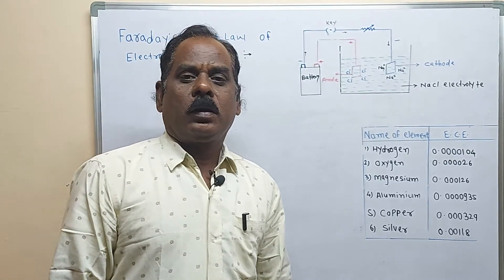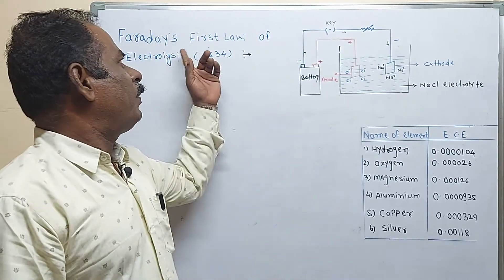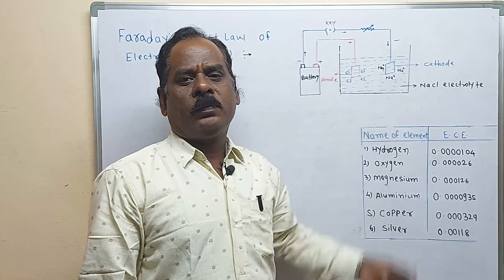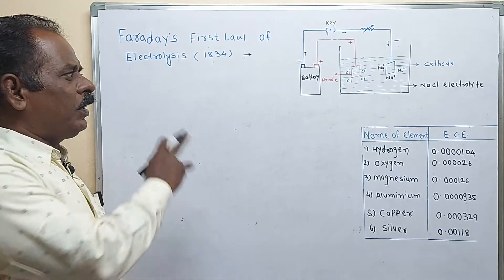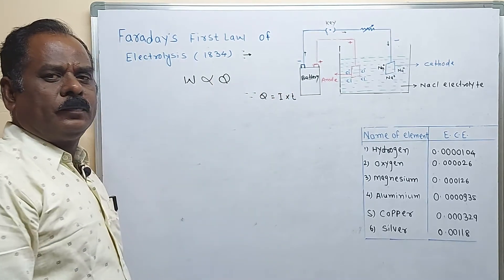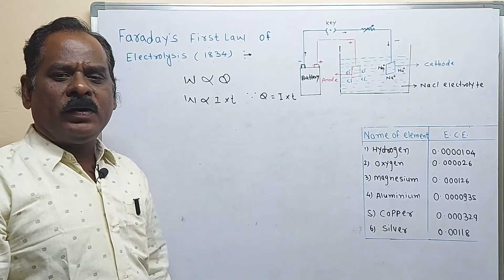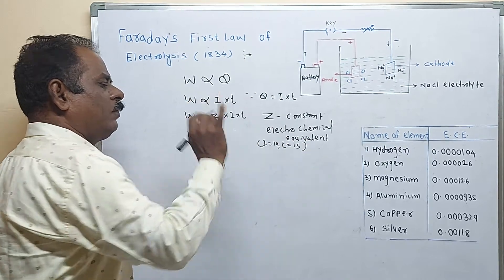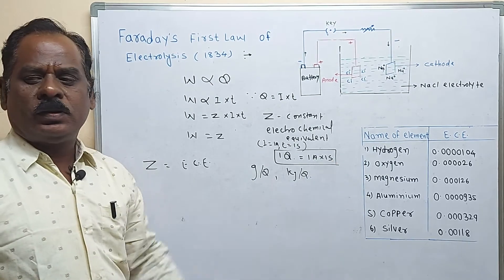Faraday's First law of electrolysis | Electrochemistry | Polytechnic 1st sem.| MSBTE | Diploma F.Y.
Note:- Instead of symbol Q ,use symbol C In the unit of E.C.E.(i.e.unit of E.C.E.is gm/C or Kg/C)
1) Coulomb(C) : It is the unit of charge.
It is the quantity of electricity passed through circuit when current of one ampere flows for one second.
           Q  =  I X t
            OR
" It is the quantity of electricity which when passed through electrolyte liberates 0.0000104 gm of hydrogen or deposits 0.001118 Ag.
2) Ampere (A) :- It is the unit of current strength. " The quantity of electric current obtained when 1 coulomb electricity is passed through a point  in a conductor for 1 second.

3) Faraday's First Law :- This law states that the weight or amount of a substances deposited or liberated at an electrode during electrolysis is directly proportional to the quantity of electricity passed through an electrolyte.
* If W is the weight of substance deposited or liberated at an electrode during electrolysis and Q is the quantity of electricity passed through the electrolyte therefore
             W is directional proportional to Q
             W is directional proportional to  I  X t
              W  =  Z X I X t

In above equation If I = 1 ampere and t = 1 second
                 W =  Z
Where Z- constant known as electrochemical equivalent  (E.C.E.) of substance
4) E.C.E.;- It is defined as the weigh to a substance deposited or liberated when a current of one ampere passing for one second through its solution.
     OR
It is also defined as the weight Z (in g,) of substance deposited or liberated by passing one coulomb of electricity is known as electro-chemical equivalent  (E.C.E. ) of a substance.
Homework:-
Q.1) State and explain Faraday,s first law of electrolysis.
Q.2) Define :- a) Ampere   b) coulomb c) E.C.E.
Q.3) Multiple choice questions
i) When a current of one coulomb is passed through the solution the mass of the substance deposited on the electrode is equal to its
a) atomic mass  b) E.C.E .  c) equivalent mass  d) one gram
ii) Faraday's first law of electrolysis can be expressed as
a)w = QIt      b) w = Zit    c) w = Z/it      d) w = Zi/t
iii) E.C.E. is denoted by
  a) Z               b) W           c) I     d) Q